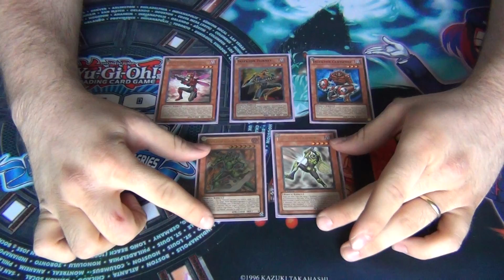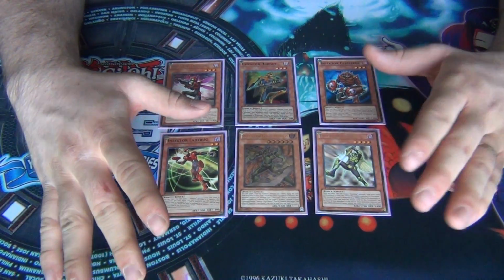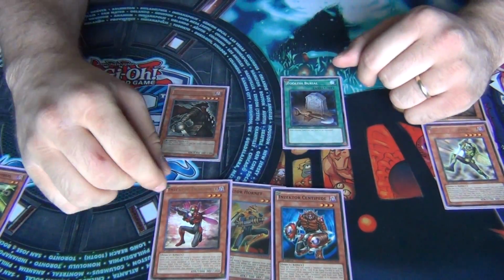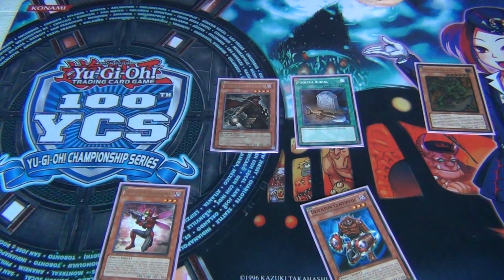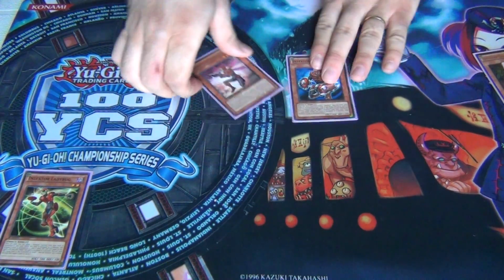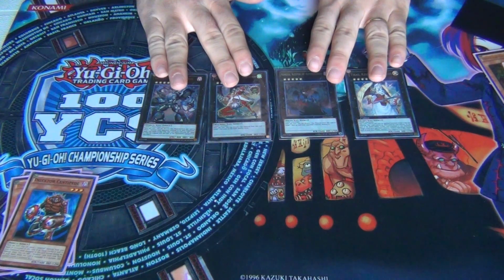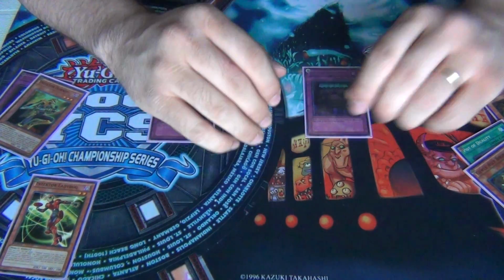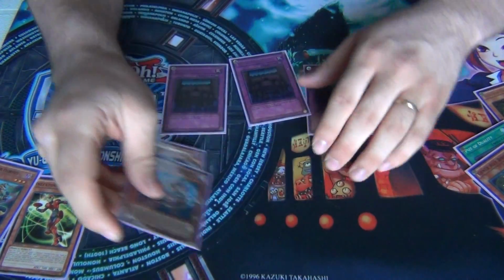Underworld6667 First Place Inzektor Deck Profile - Just a Matter Of Time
Hey try it before you leave a hate comment!

and press that like a fav button or the nazis win!

2x Armageddon Knight
1x Dark Armed Dragon
3x Effect Veiler
2x Genex Ally Birdman
3x Inzektor Centipede
3x Inzektor Dragonfly
1x Inzektor Giga-Mantis
2x Inzektor Ladybug
1x Inzektor Hopper
3x Inzektor Hornet
1x Sangan
1x Tourguide From The Underworld6667

1x Allure Of Darkness
1x Book Of Moon
1x Foolish Burial
1x Heavy Storm
1x Monster Reborn
2x Pot Of Duality
1x Reinforcement Of The Army

2x Bottomless Trap Hole
1x Mirror Force
3x Royal Decree
1x Solemn Judgment
2x Torrential Tribute

1x Ally Of Justice Catastor
1x Black Rose Dragon
1x Brionic, Dragon Of The Ice Barrier
1x Mist Wurm
1x Scrap Dragon
1x Underground Arachnid
1x Adreus, Keeper Of Armageddon
1x Inzektor Exa-Stag
1x Leviar The Sea Dragon
1x Number 17, Leviathan Dragon
1x Number 20: Giga Brilliant (chaos support if thats what you have access to)
1x Number 30 Acid Golem Of Destruction
1x Tiras, Keeper Of Genesis
1x Wind-up Arsenal Zenmaioh
1x Wind-up Zenmaines